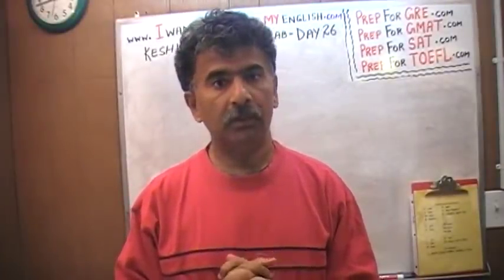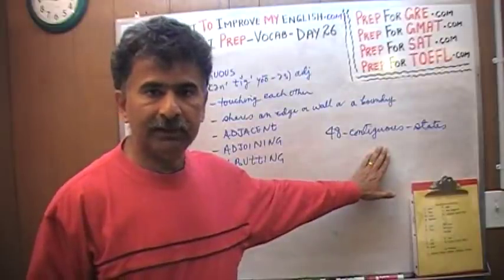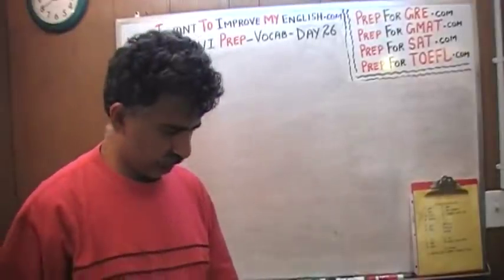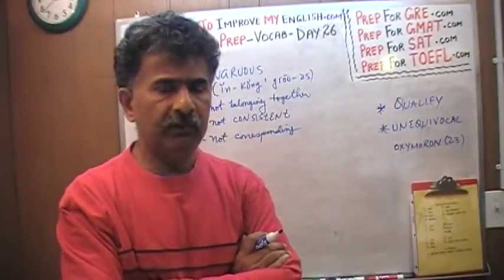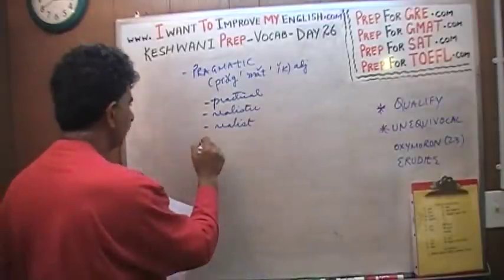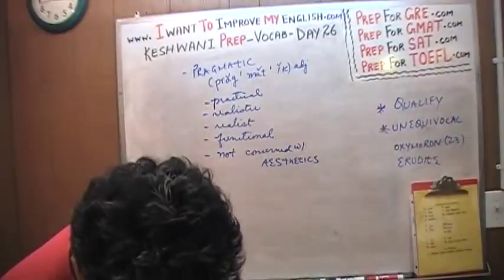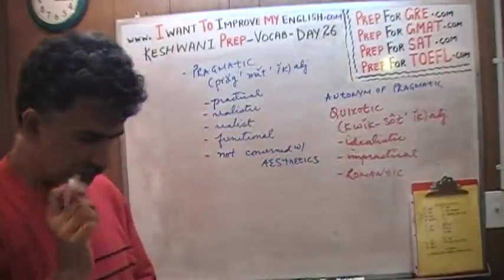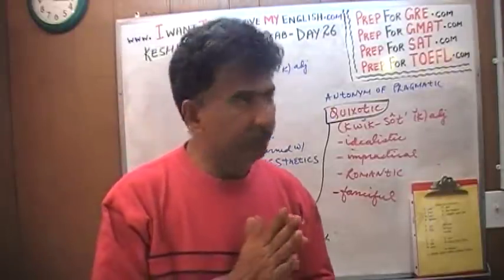Vocabulary Words Day 26 - Online Prep Tutor - GRE, GMAT, TEAS, HESI, SAT, ACT, TOEFL and IELTS